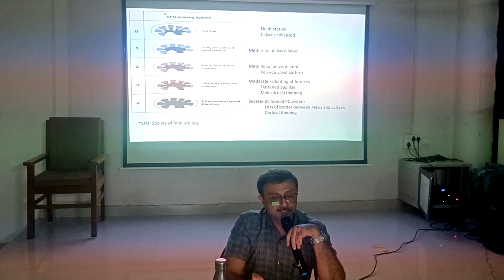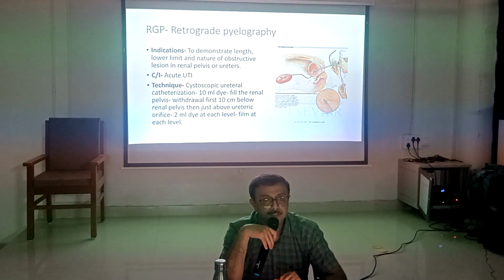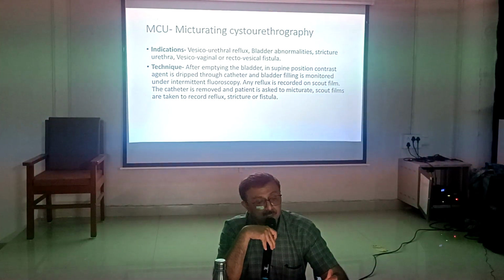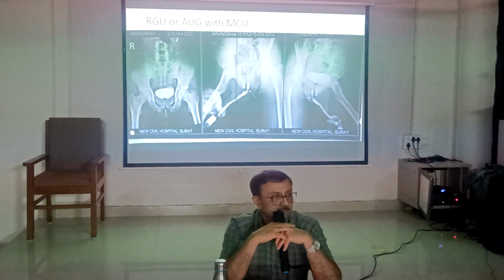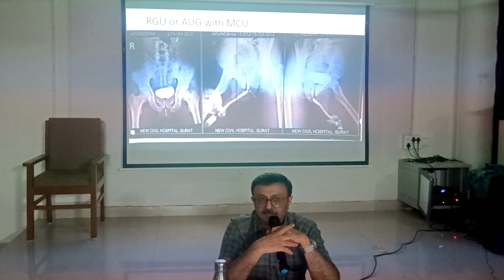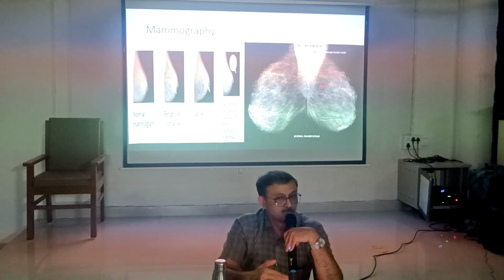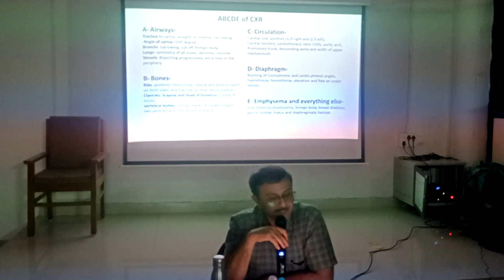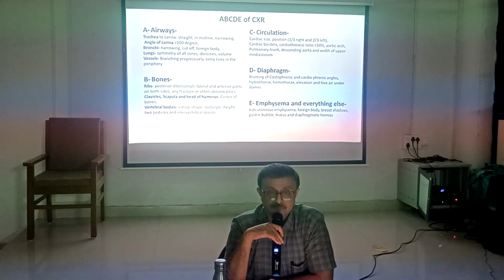Surgery X ray part 4 by Dr. Mukesh pancholi sir Bmc